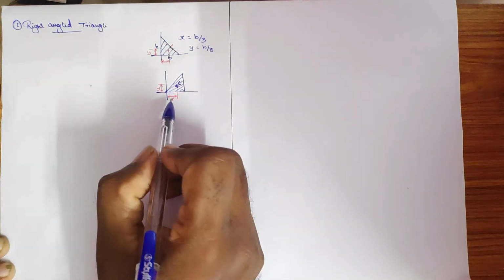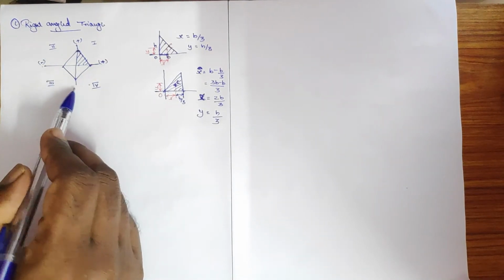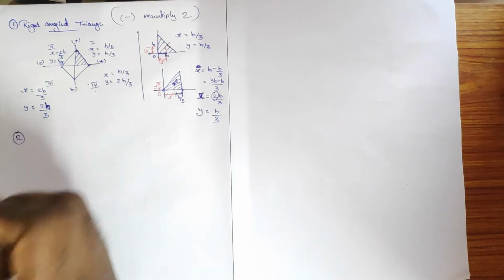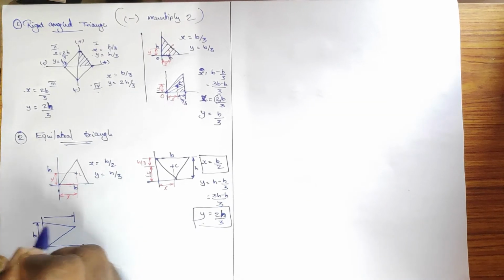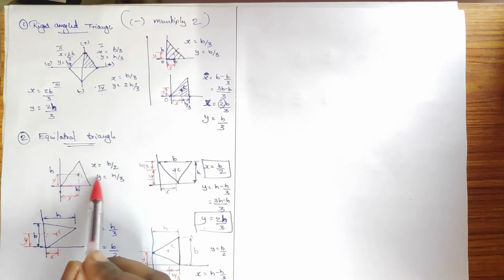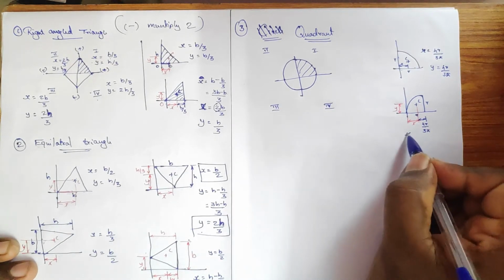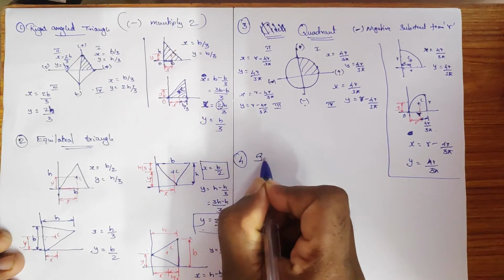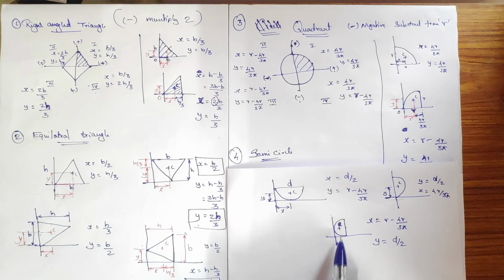Centroid|Formula for the surfaces in different positions|Unit:3| Properties of Surfaces and Solids